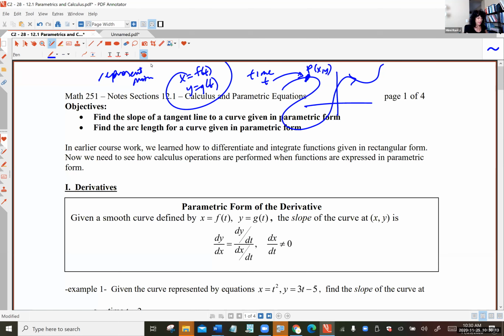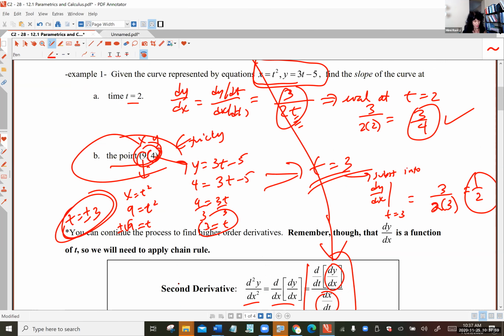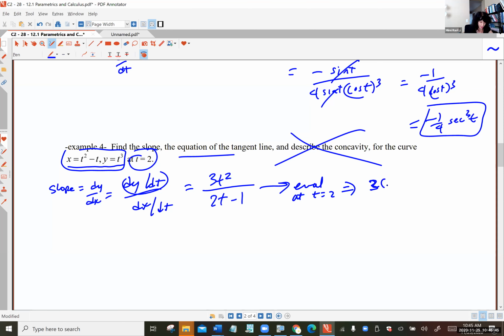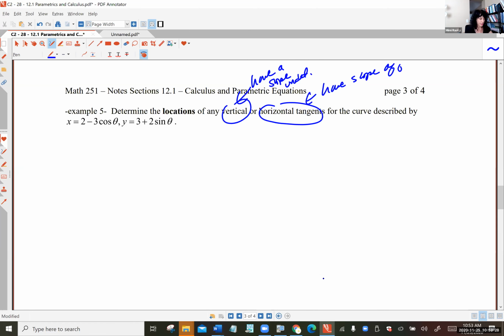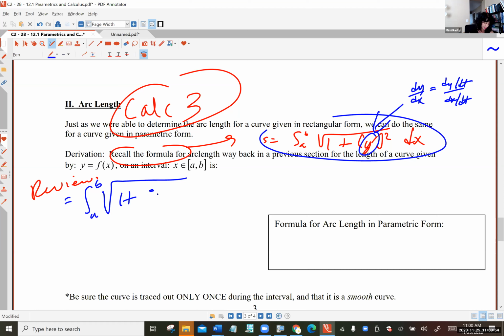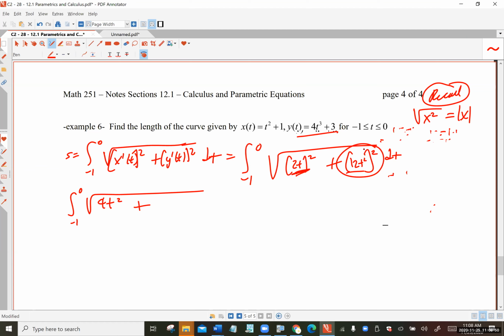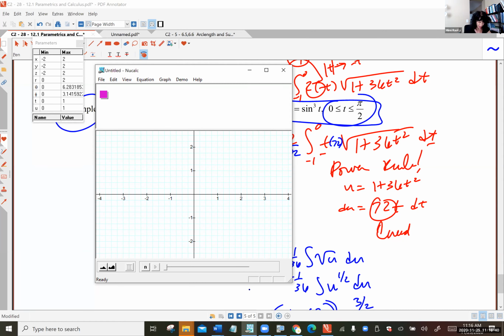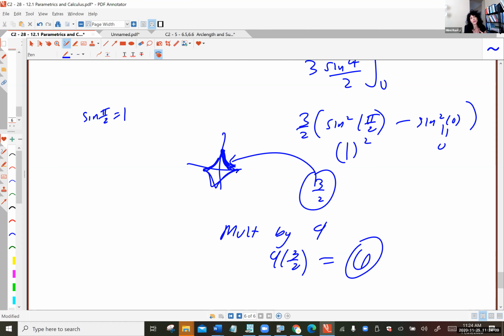Math 251 Day #36 Parametric Equations and Calculus